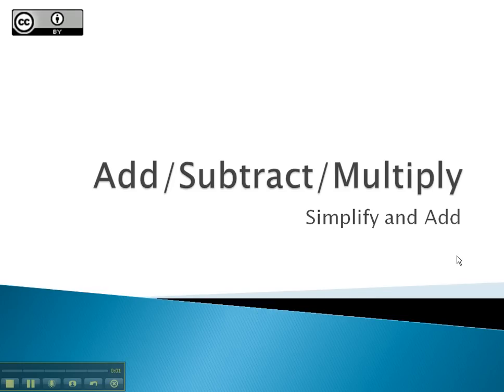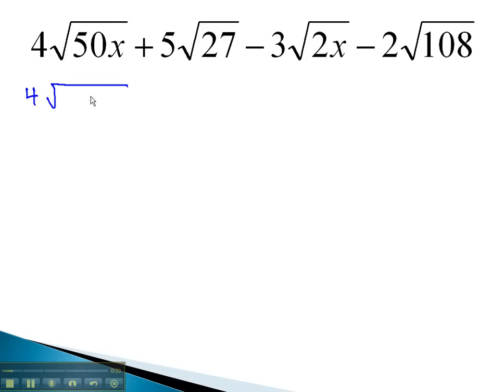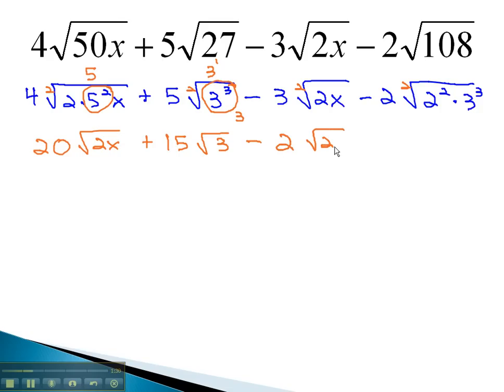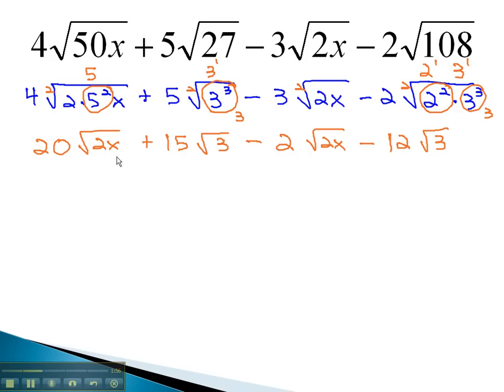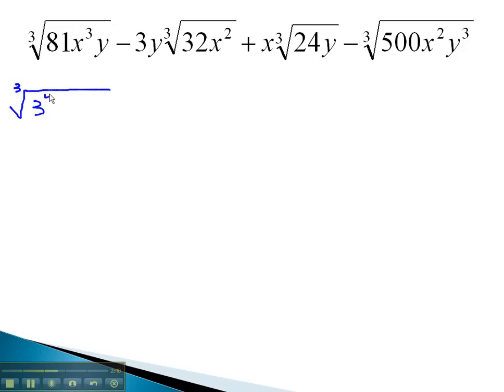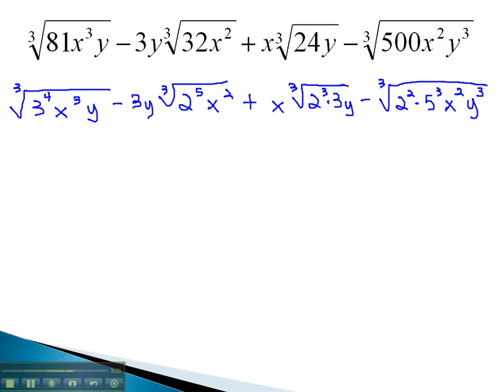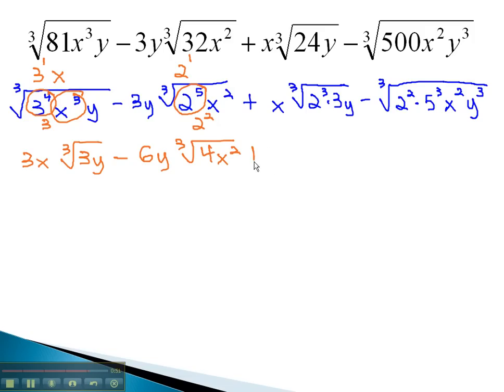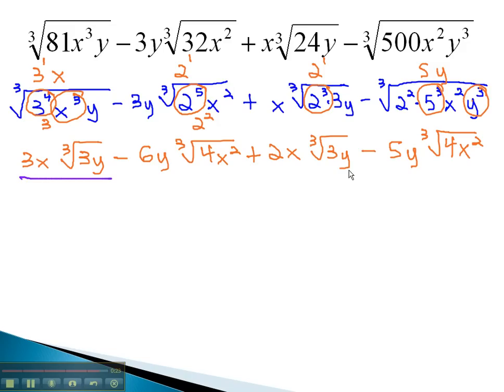Add/Subtract/Multiply - Simplify and Add